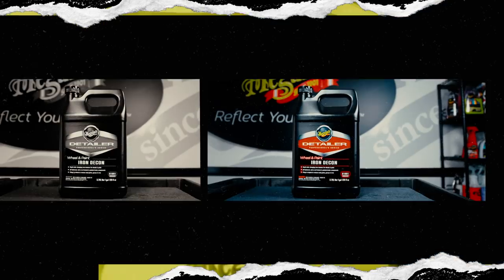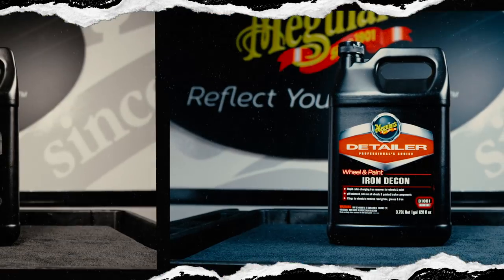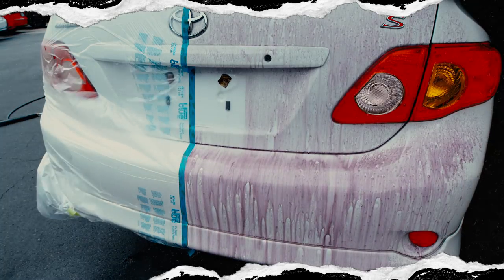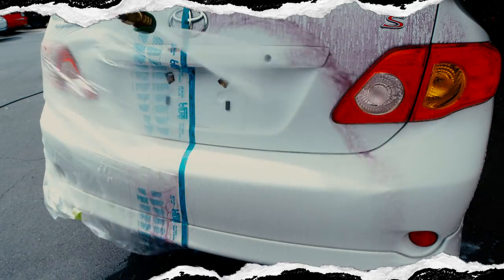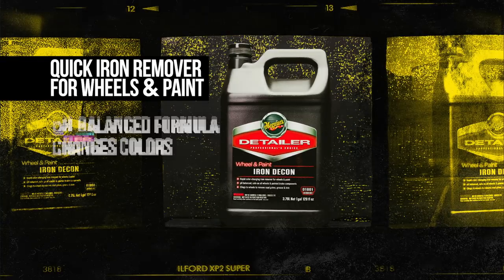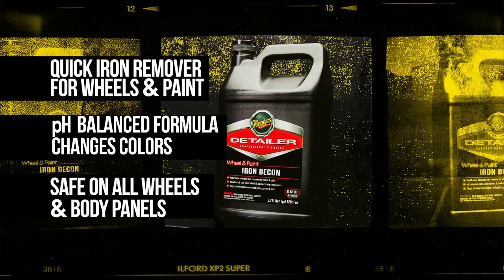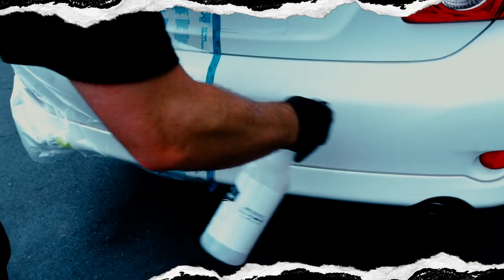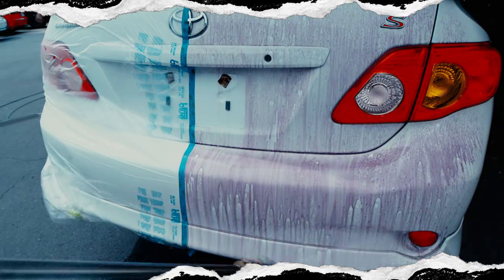Meguiar’s D1801 Wheel & Paint Iron DECON – Pro-Strength Iron Remover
Meguiar’s D1801 Wheel & Paint Iron DECON, is a unique professional formula that safely and effectively removes embedded iron particles from body panels, wheels and painted brake components. This ready-to-use formula is pH balanced making it safe and highly effective. D1801 Wheel & Paint Iron DECON is the perfect solution for pro-strength iron removal.

PRO-STRENGTH: Highly effective pro-strength iron remover engineered for both wheels & paint

COLOR CHANGING FORMULA: No compromise formula rapidly removes iron and changes colors

GENTLE: pH neutral formula is safe on all wheels & painted brake components

CLINGING ACTION: Gel formula clings to wheels to remove road grime, grease & iron

SAFE AND EFFECTIVE: Safely and effectively removes iron particles from body panels too